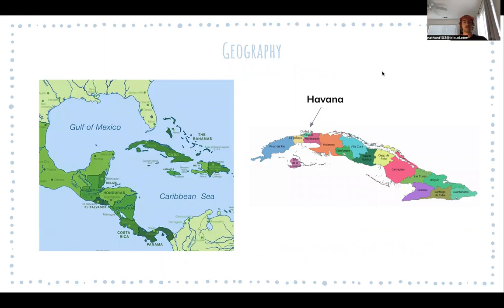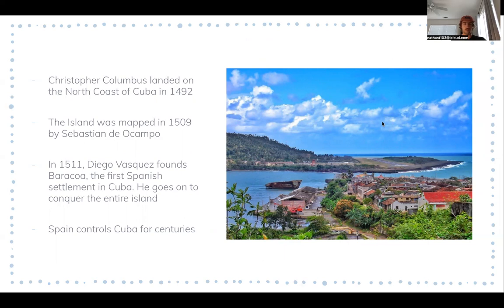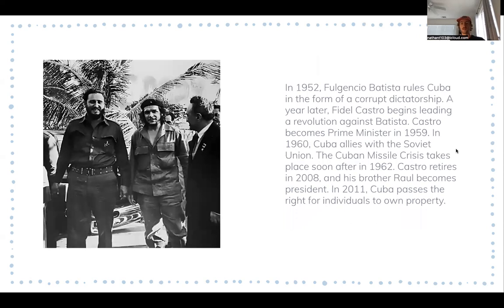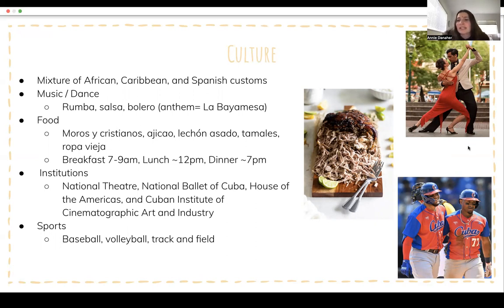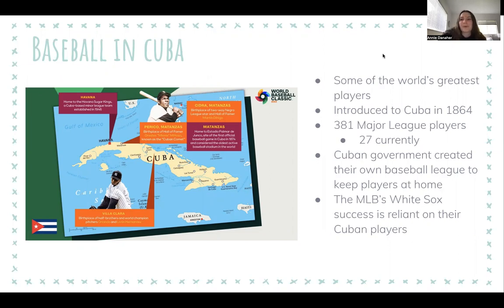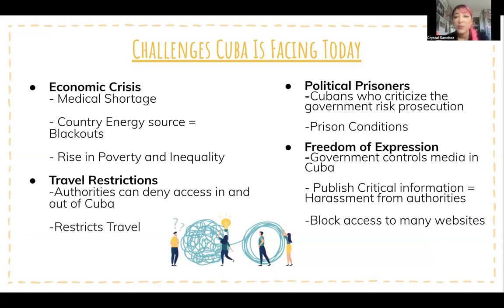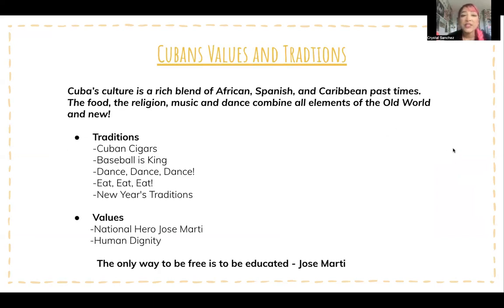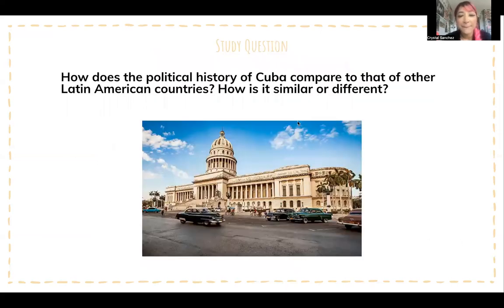Cuba Country Profile (WLC 310)